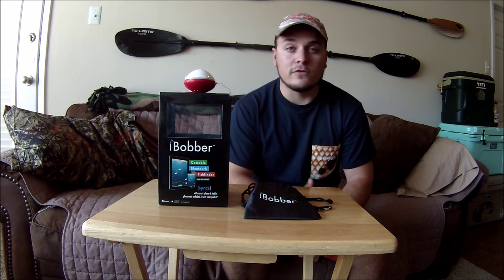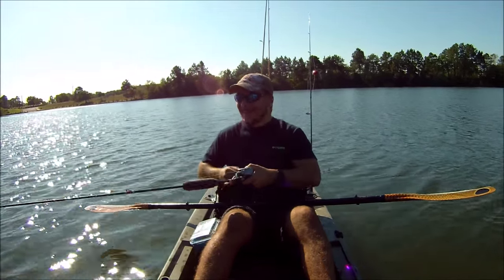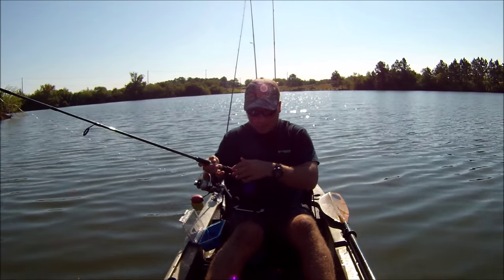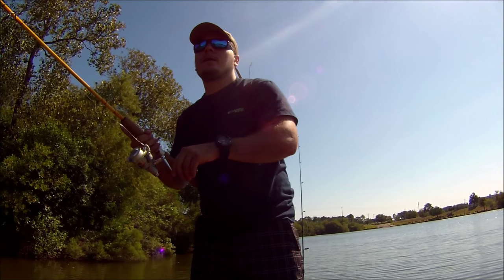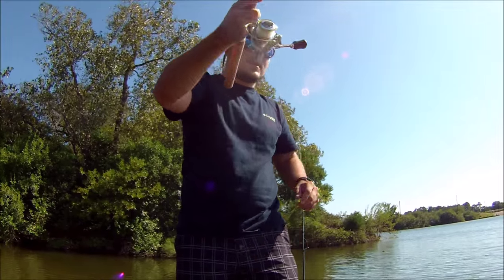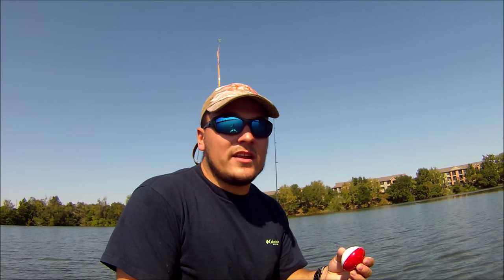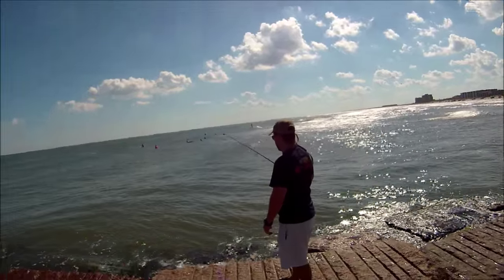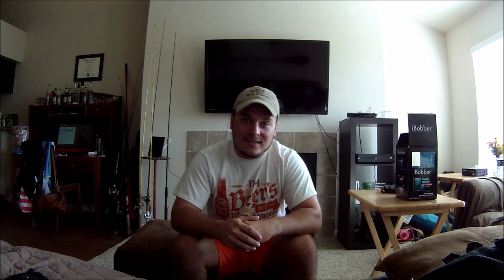Product Review: iBobber Fishfinder!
This is a different style video for me, but I am looking to start doing more product and tackle videos so I can share all my different fishing techniques!
This is a product review on the new iBobber portable fishfinder. If you don't like watching me talk, and lets face it, you probably don't skip to about the 5:48 mark! Let me know what y'all think!

**Check out the iBobber at reelsonar.com